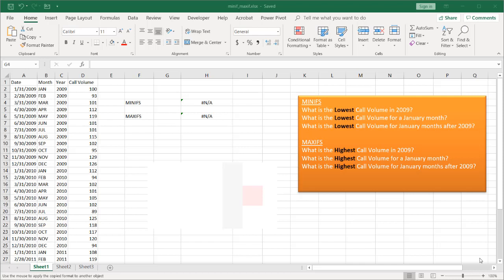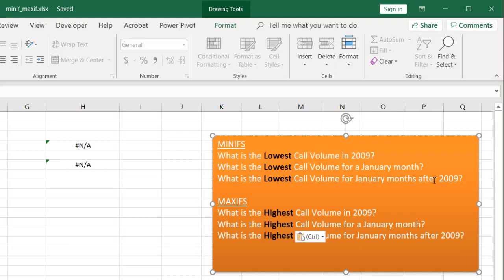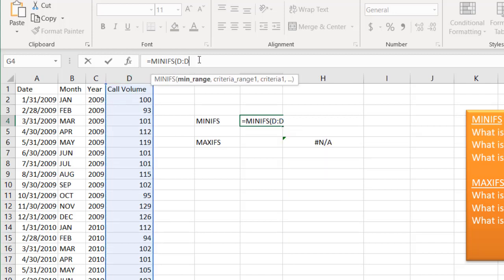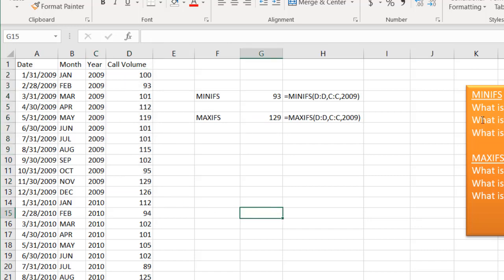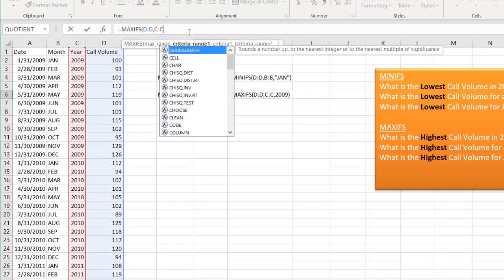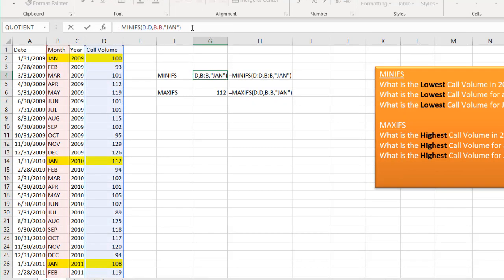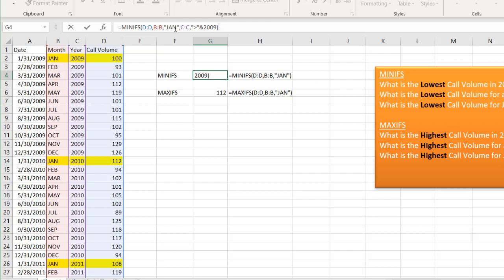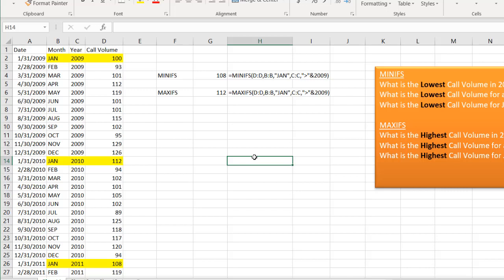Use the MAXIFS and MINIFS Functions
If you've got Excel 2016, you've got the MINIFS and MAXIFS functions.  They let you find the minimum (lowest) and maximum (highest) values based on one or more conditions (criteria).  The criteria can be numeric or text and this video will show you how.